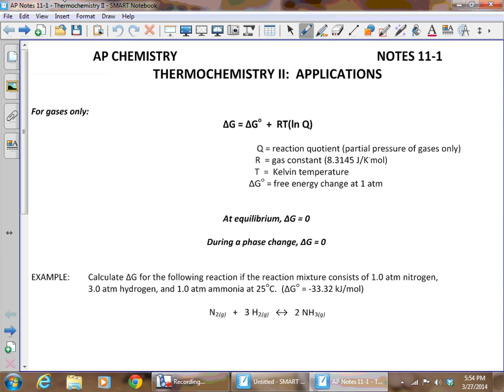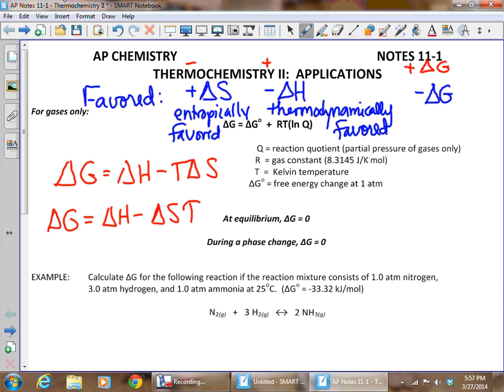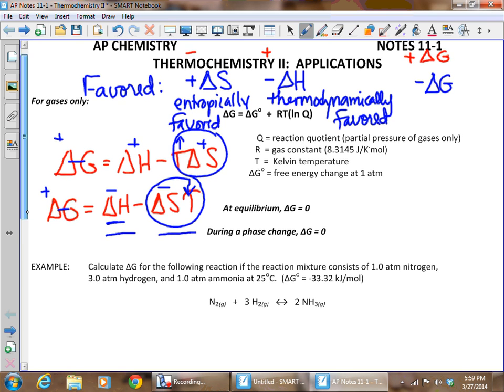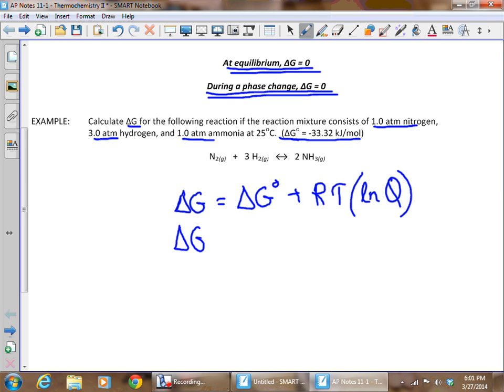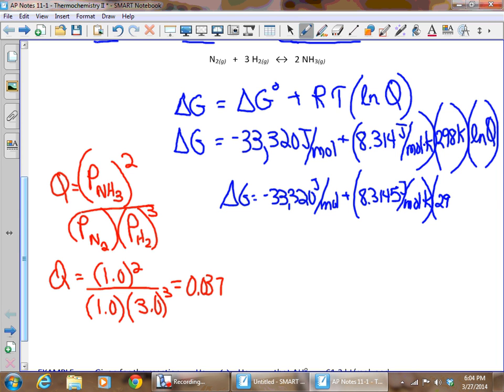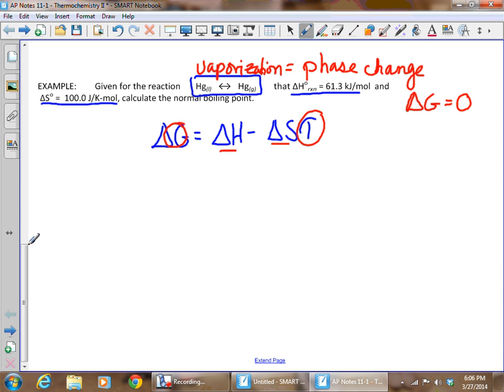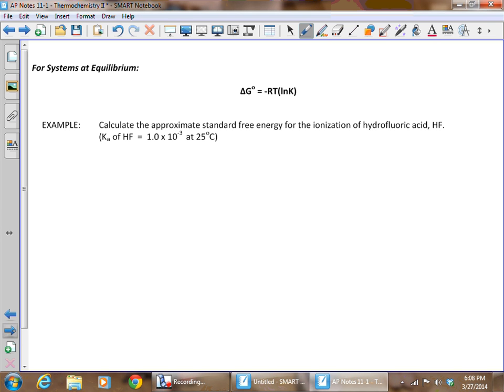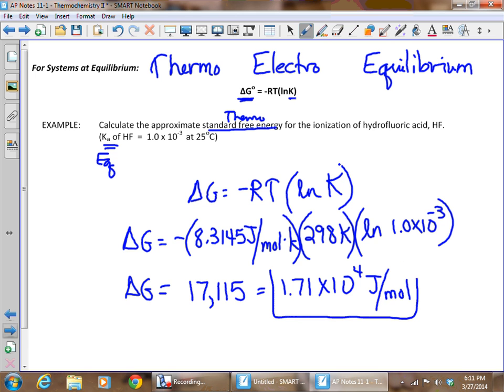AP Chem Notes 11 1 Thermochemistry II Applications